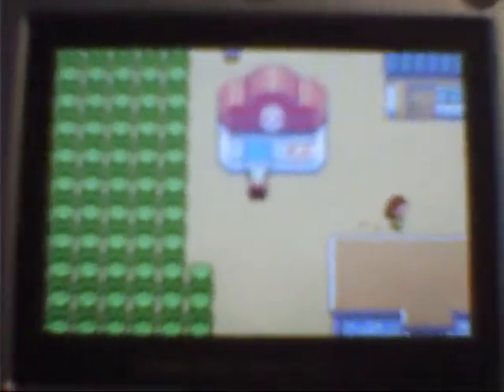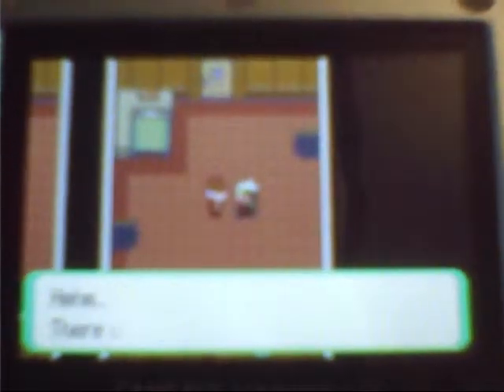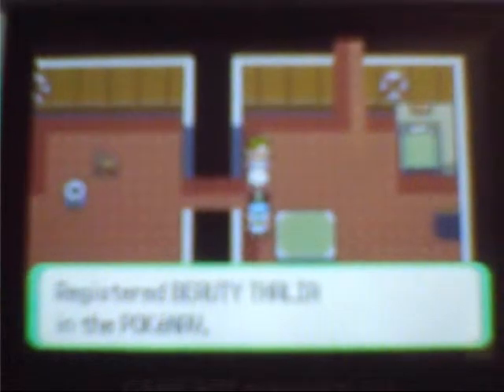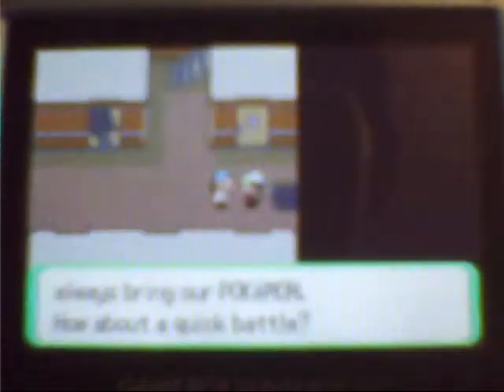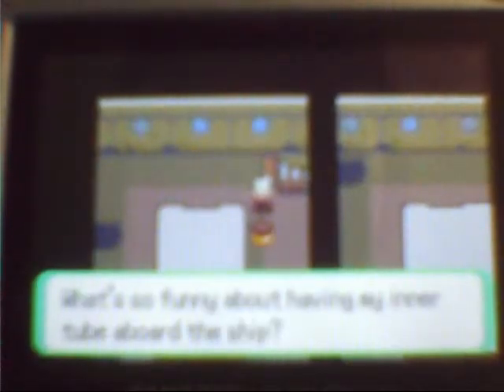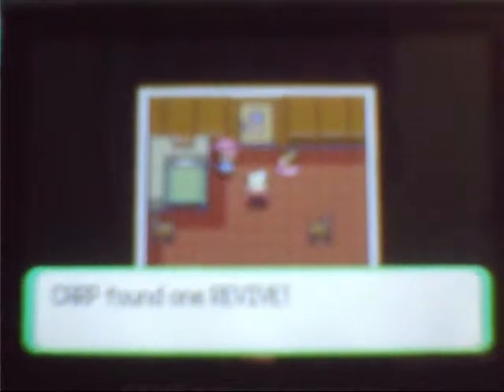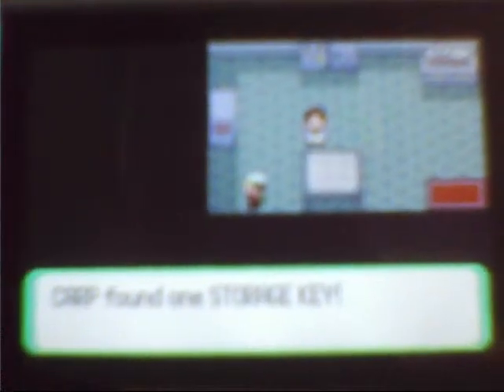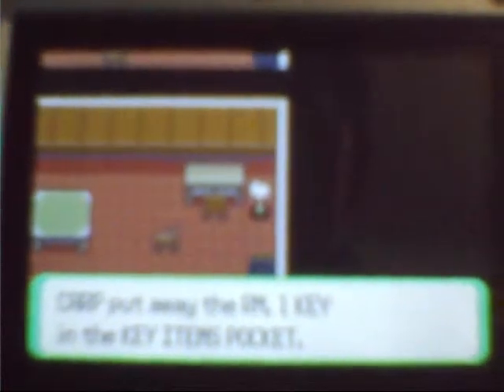Pokemon Emerald Walkthrough Part 80: The Abandoned Ship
In this video, we explore the Abandoned Ship.